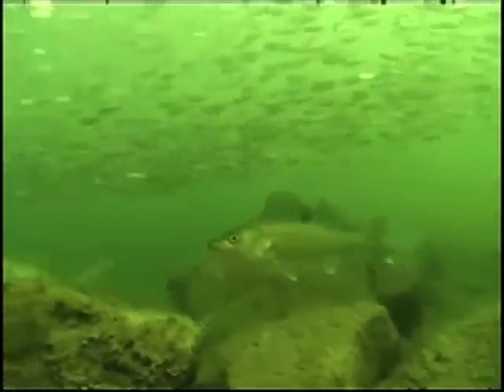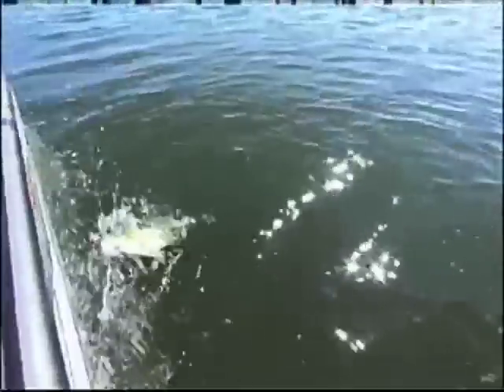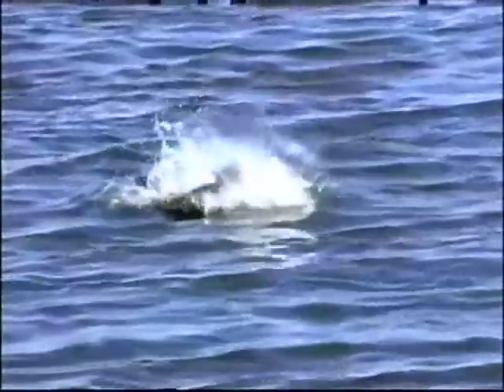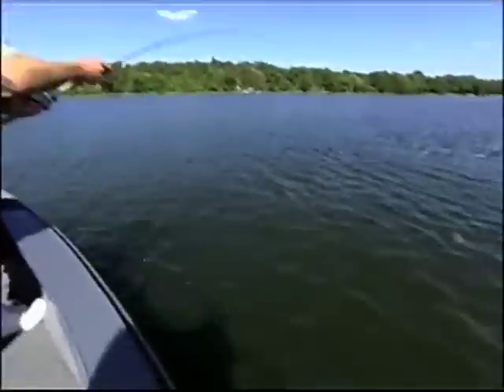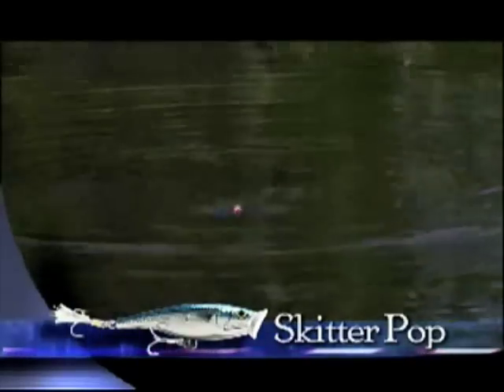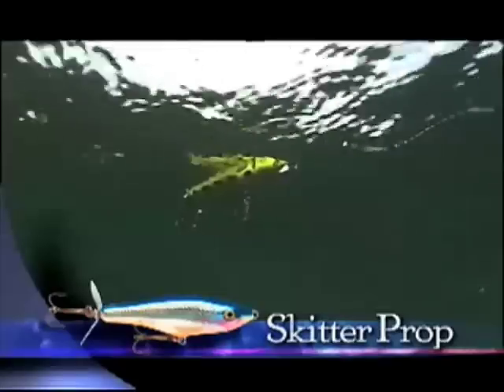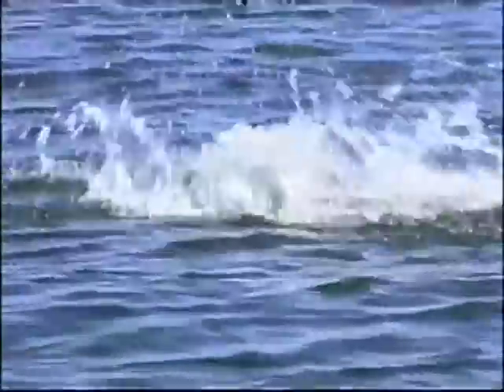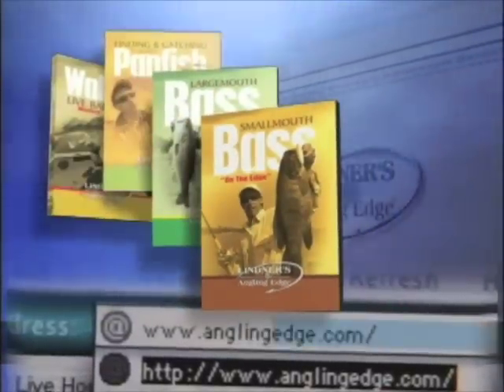Topwater Lures Bring Shallow Water Smallmouth Strikes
We're going Smallmouth fishing with Al and James Lindner. They explain a few keys of the topwater bite and what will trigger the biggest Smallmouth Bass in the area.